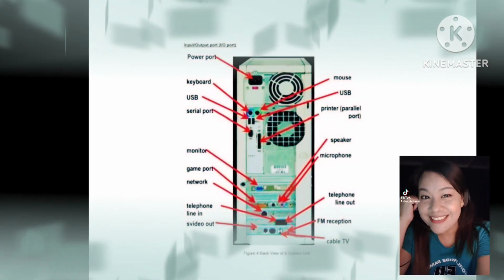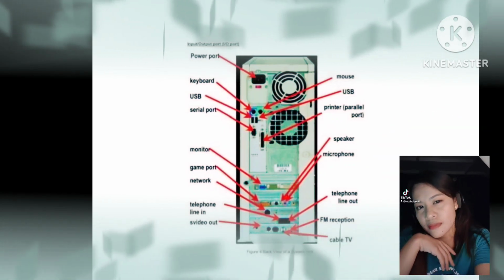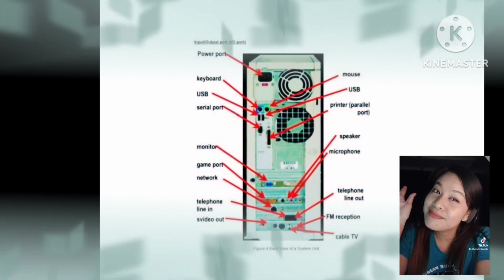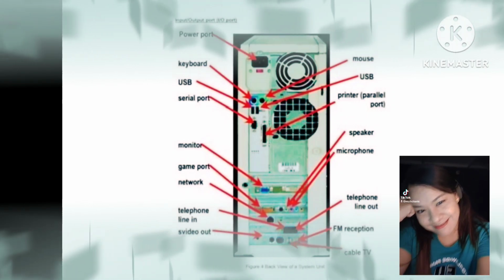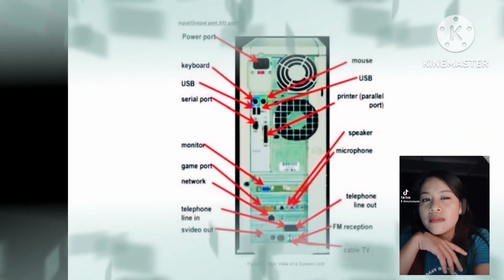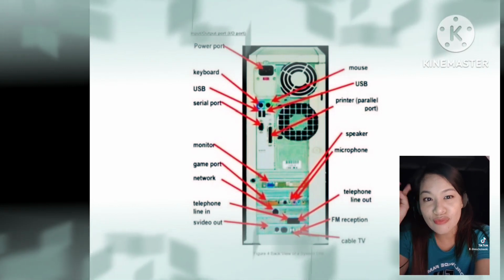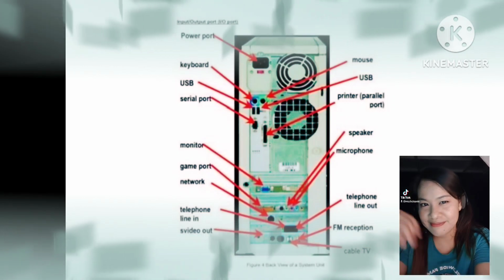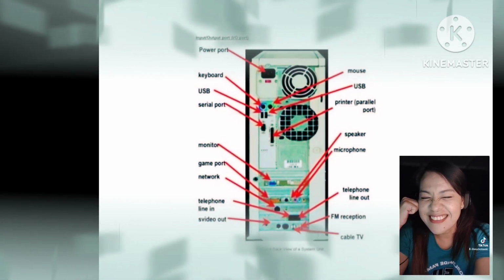The Basics of Computer Input and Output Devices.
The Functions of Input and Output Devices.